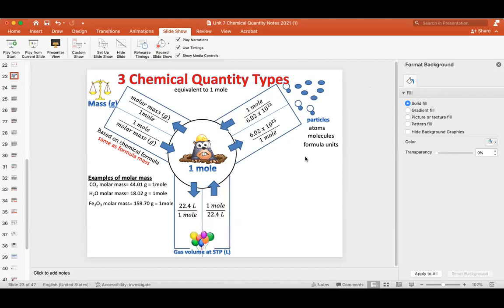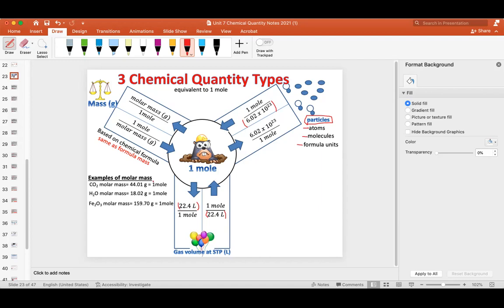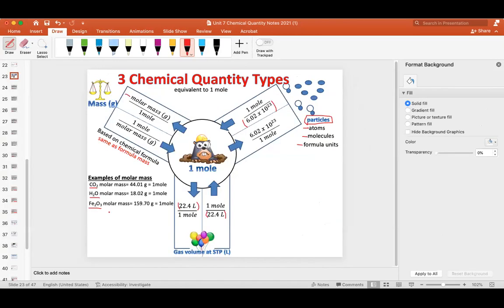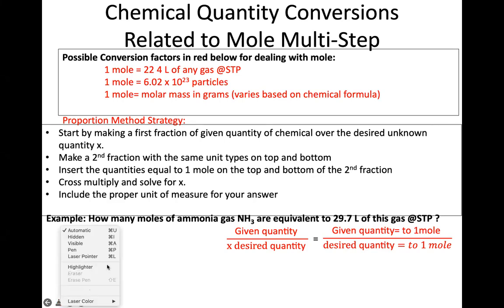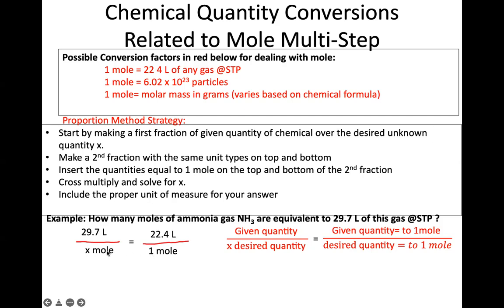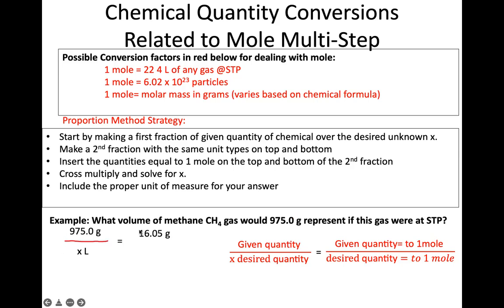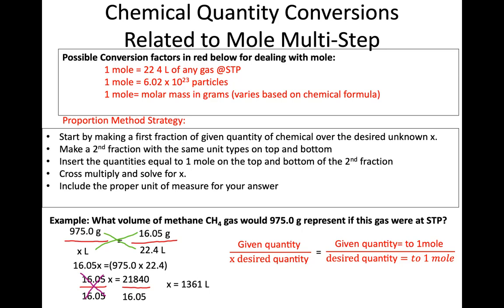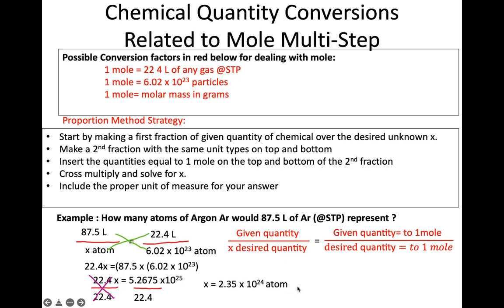Mole Conversions Proportion Methods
This video demonstrates a proportion method strategy for performing mole quantity conversion of different types of chemical quantity. It may be useful for absent students or anyone interested in developing a better understanding outside of class.